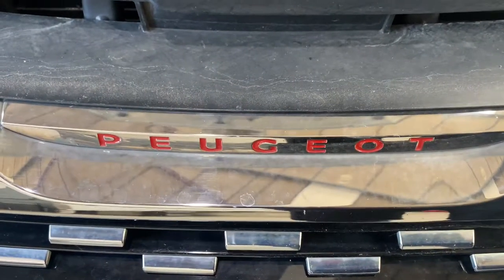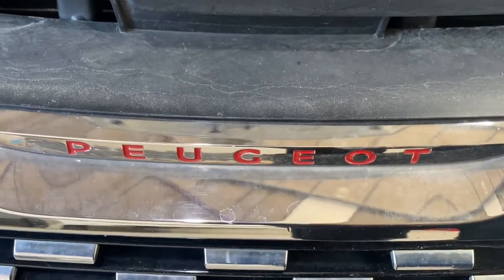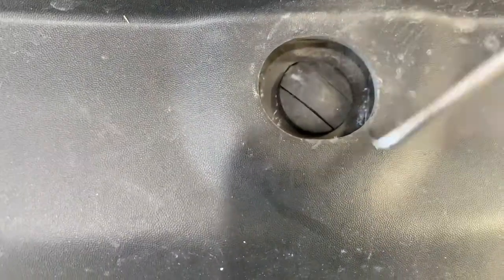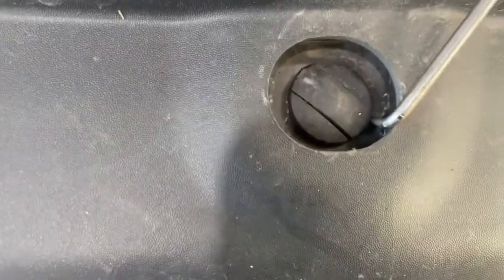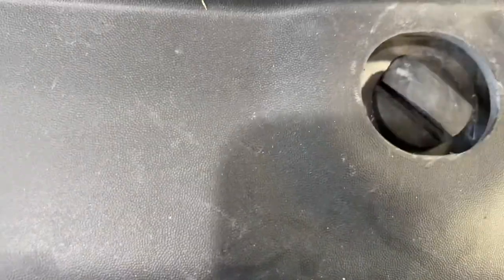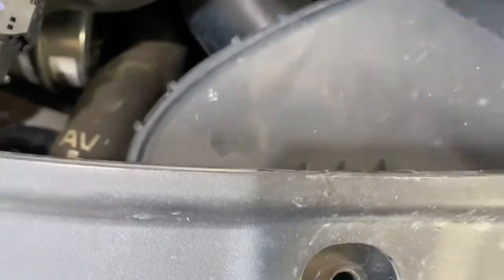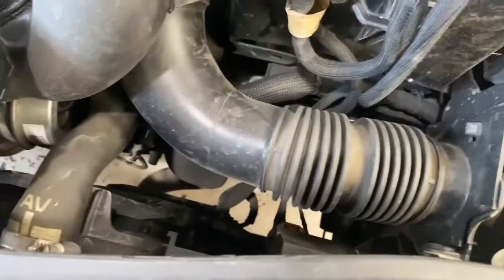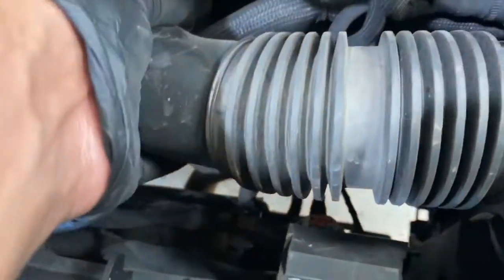Peugeot #208 GTi oil filter location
208 GTi oil filter location and how to get access to it